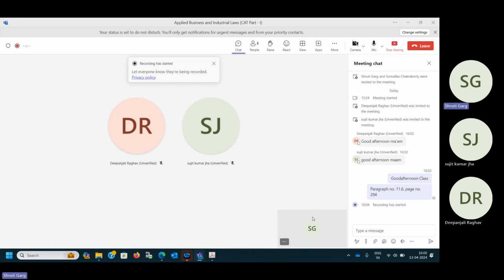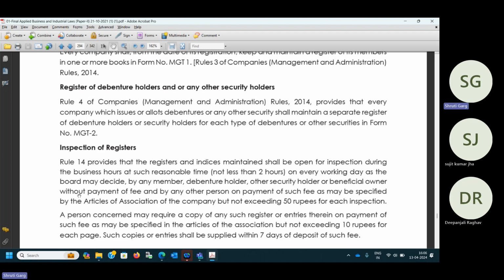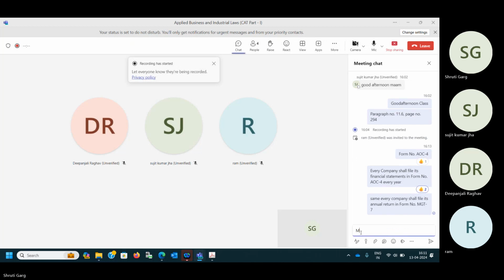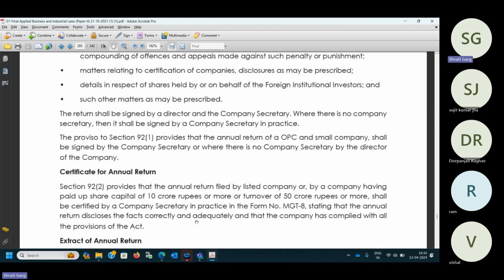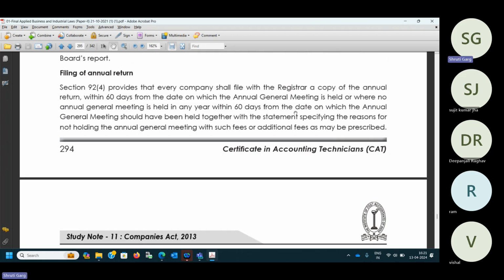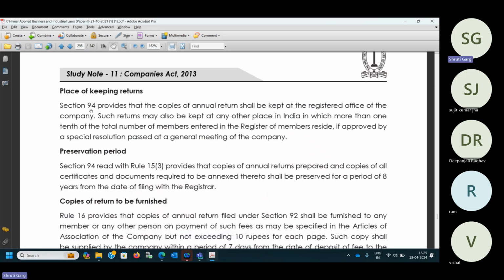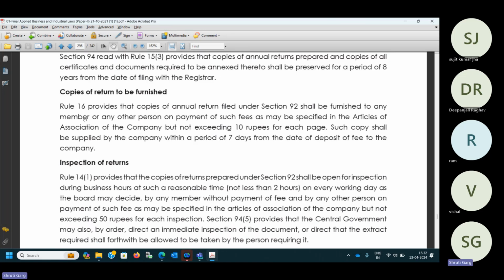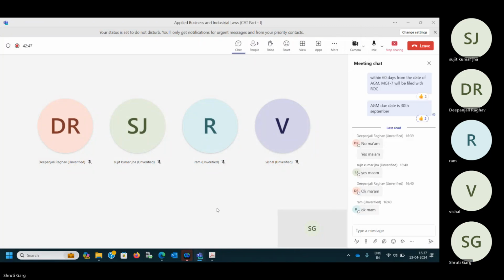Applied Business and Industrial Laws CAT Part-I_13.04.2024